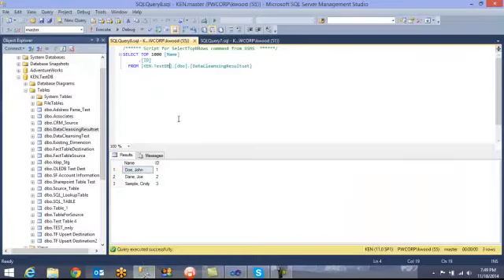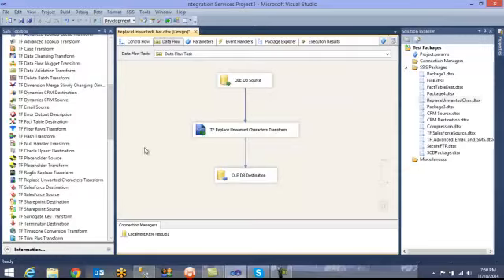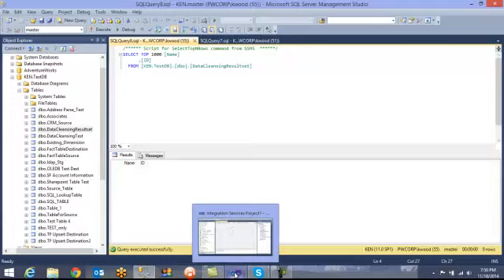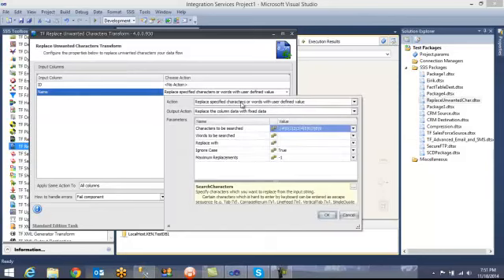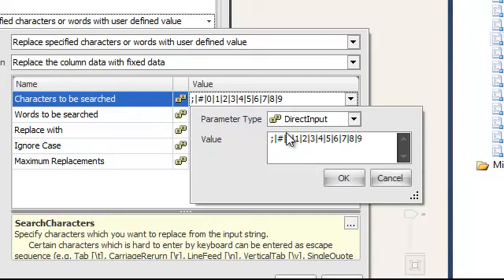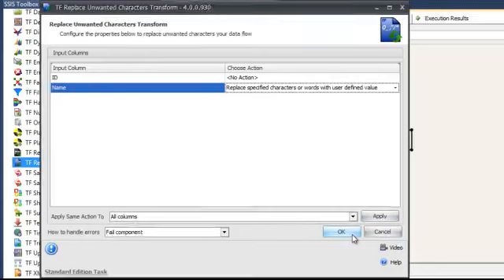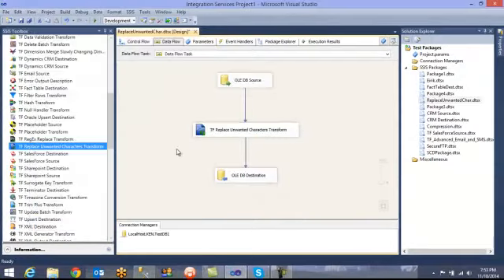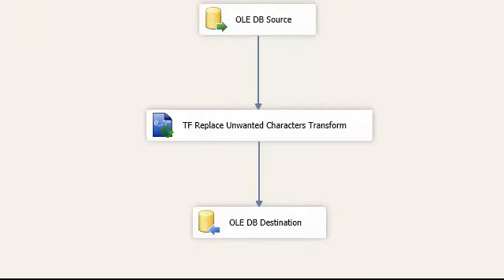Task Factory Unwanted Character Transform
The Unwanted Character Transfrom takes the tedious task of removing unwanted characters (i.e. @,#,,% etc...) row by row by row, and makes it easier than ever! check it out!